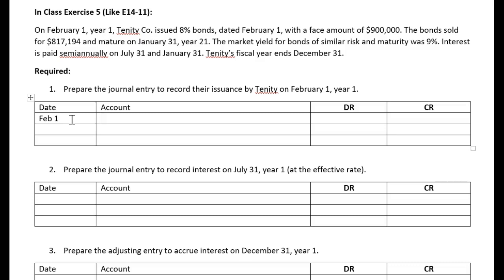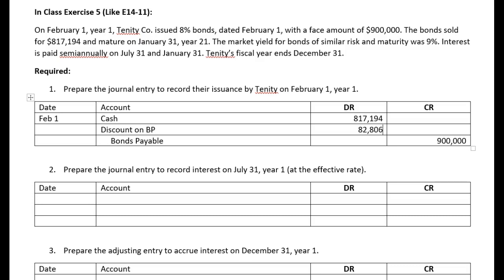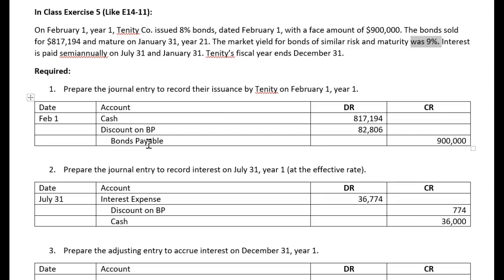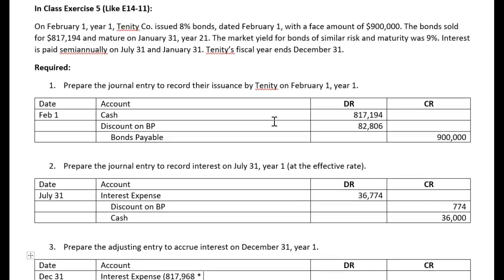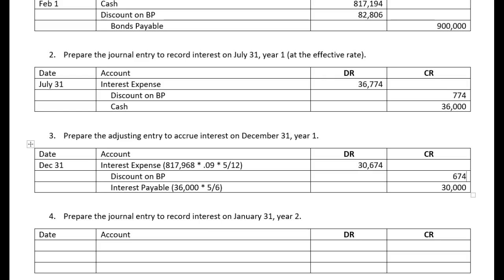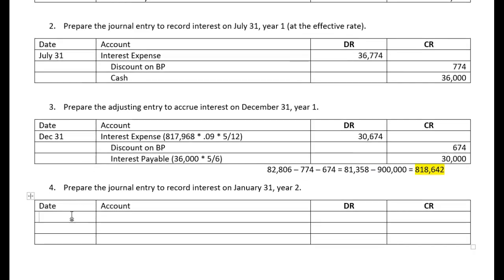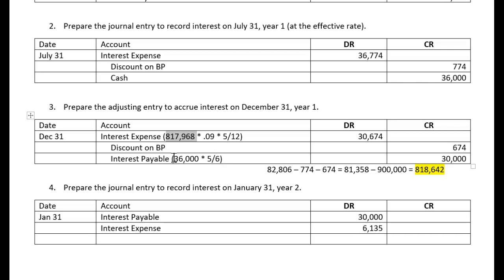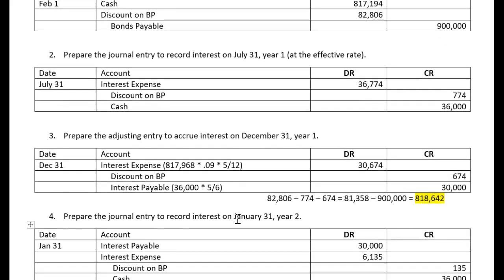Bonds Payable: Lecture 3 - Interest Accrual